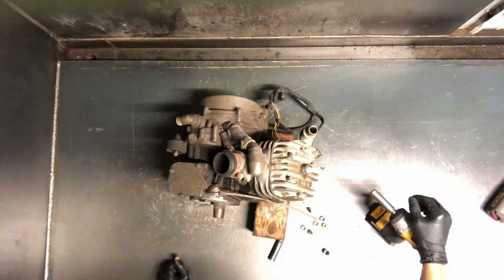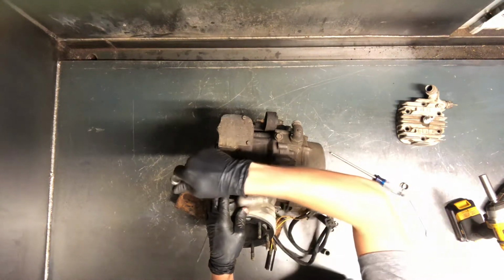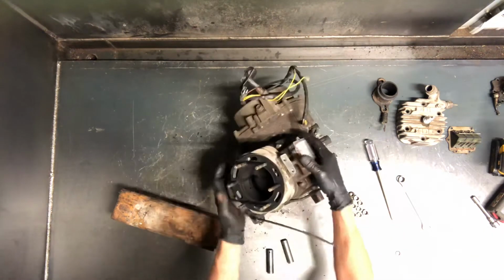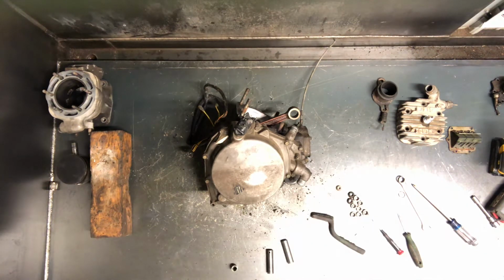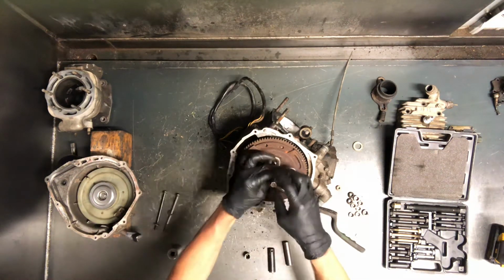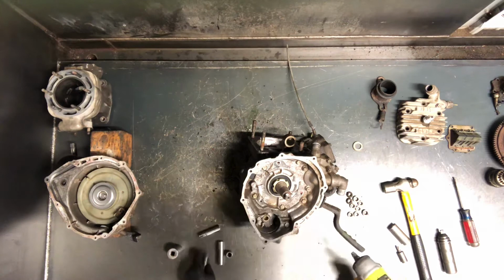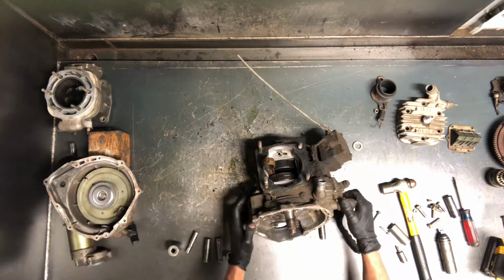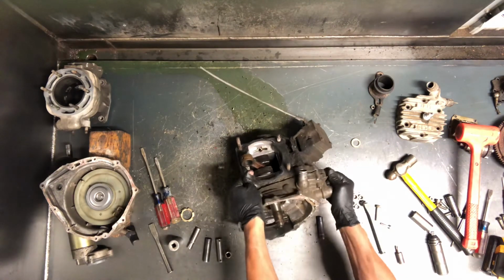Polaris Scrambler / Sportsman 1 of 2 - Engine Rebuild Crankcase Crack Piston Cylinder Top End Stator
In this video we are disassembling and explaining a 96 Polaris Scrambler 400 4x4 motor.

Flywheel Puller
Clutch Puller
Carb Kit

Starter Kit
Gasket Kit
2 Stroke Oil
Engine Oil